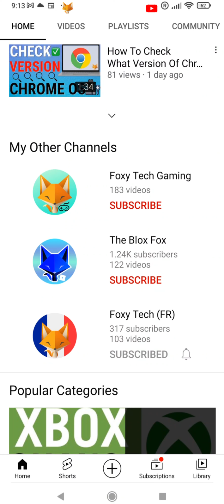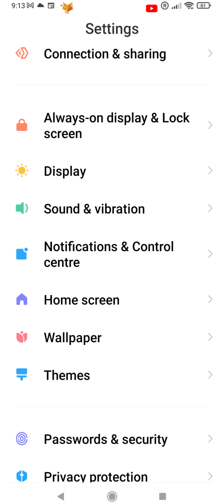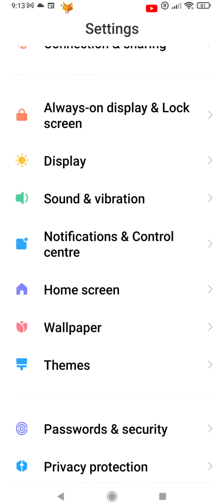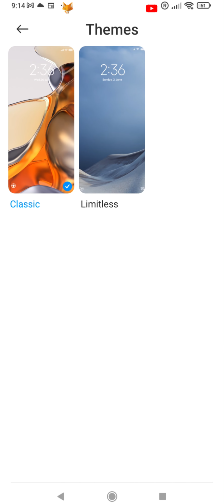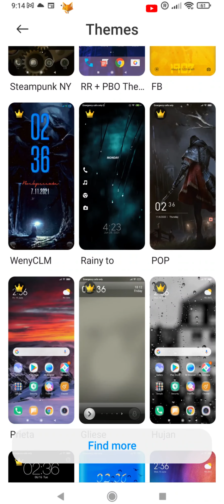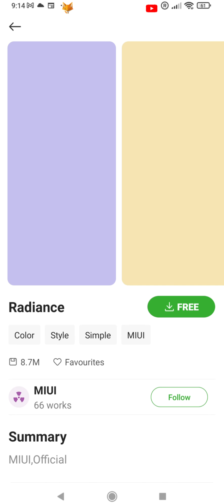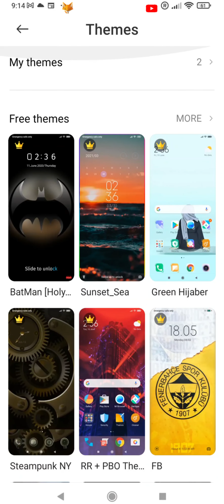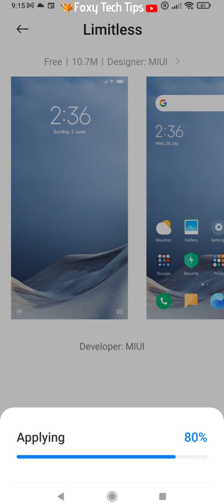How To Change Theme On Xiaomi Phones (Mi, RedMi, Poco, etc)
Easy to follow tutorial on changing themes on your Xiaomi phone. There are many free themes for you to browse on the Xiaomi Theme Store. Learn how to get new themes for your Xiaomi phone now!

Steps:

- Using themes is a great way of customizing your phone. Start by opening the settings app. If the settings app isn’t on your homescreen you can get to it via the app drawer.

- In settings, select ‘themes’.

- Here you can view the theme library and browse through different themes that you can use. Some of them are free and some are paid.

- Tap on a theme to get more info, then tap the ‘free’ button to download it to your phone.

- Tap ‘my themes’ to see a list of themes already downloaded.tap on a theme here to change to that theme. That theme is now active on your Xiaomi phone.